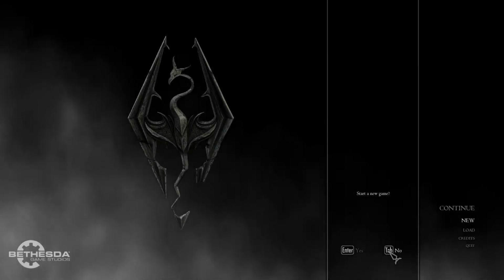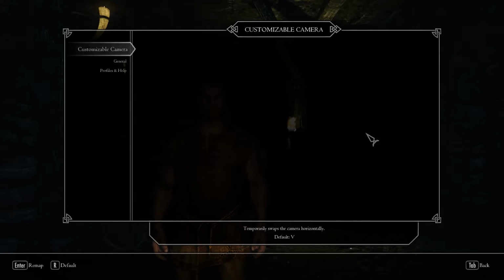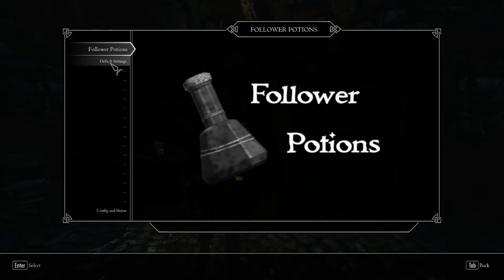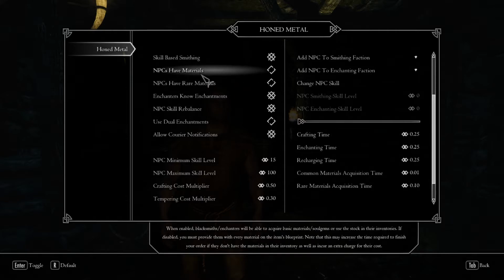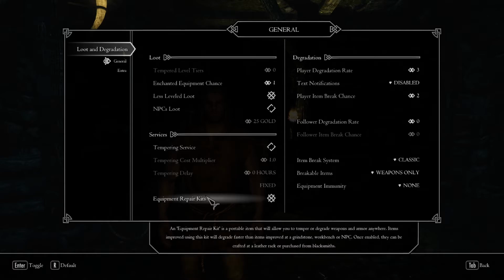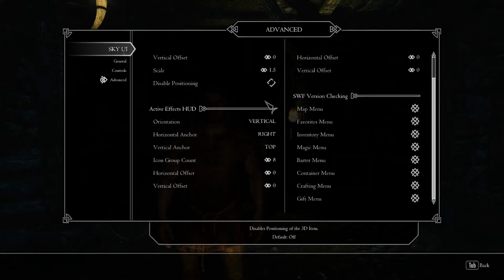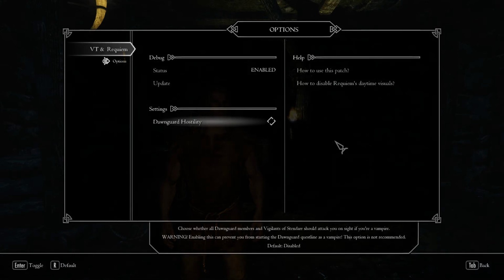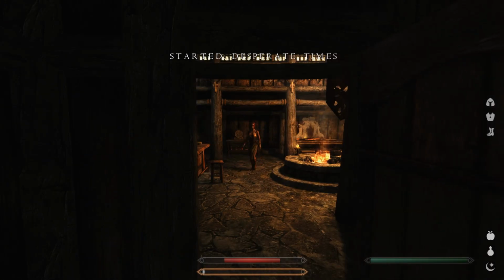Ultimate Skyrim Installation Guide - MCM Configuration [3/3]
This video will show you how to configure your MCM and in-game settings for Ultimate Skyrim.

Andrew Duncan
Kris Maxey
Ethan Gundry
Isaac Grail
Scott Edwards
Spoiler Kevin
Eijiro Harada
Todd McCall
Matthew Ryan Neely
James Nevermore
Anthony Tysinger
Jace Adams